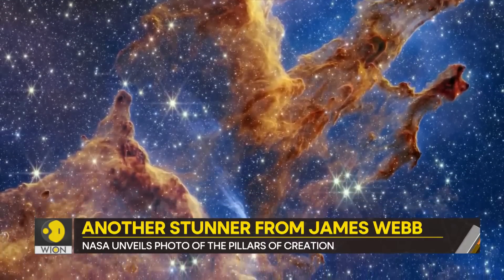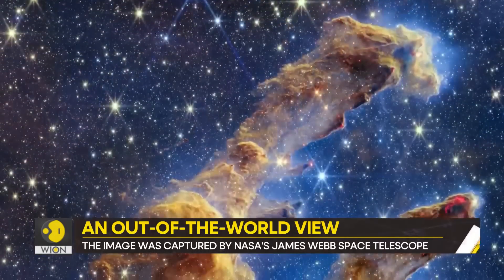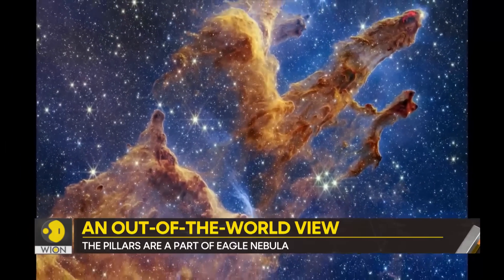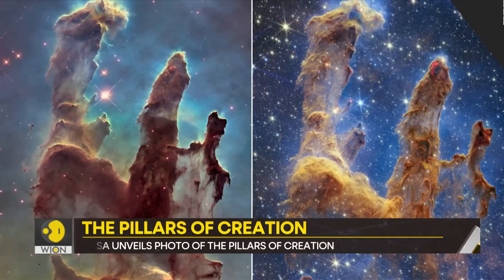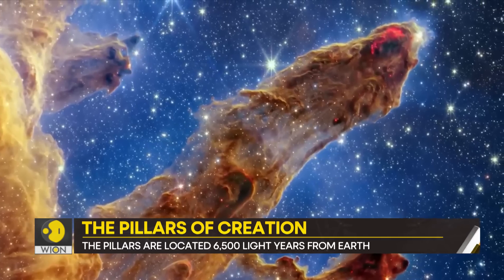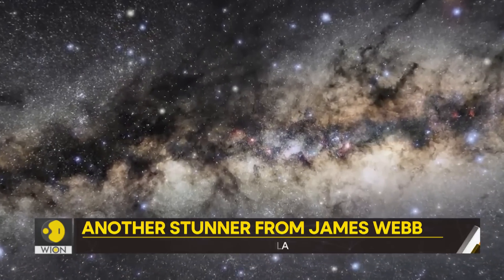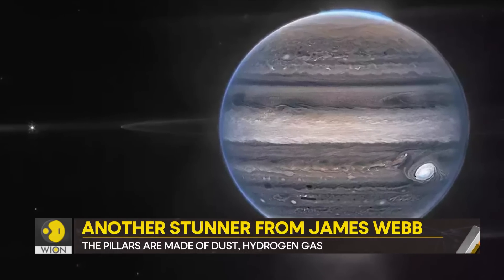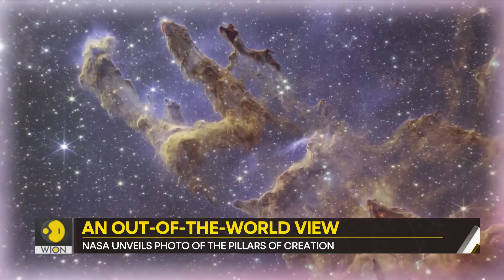Gravitas: The Pillars of Creation through the eyes of NASA'S James Webb telescope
NASA'S James Webb Space Telescope has broken the internet once again. This time, it is with the picture of the 'Pillars of Creation'. Priyanka Sharma brings you a report.